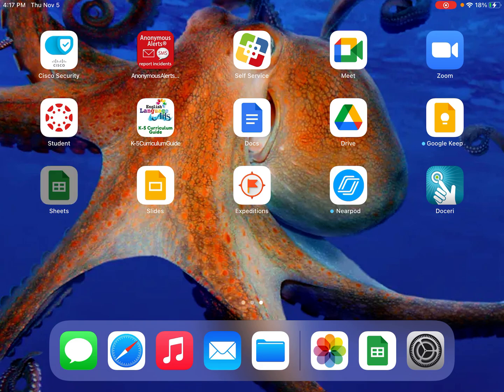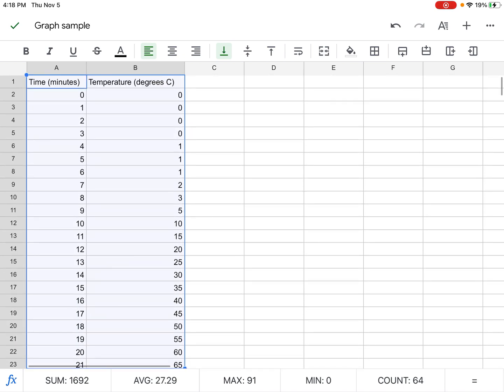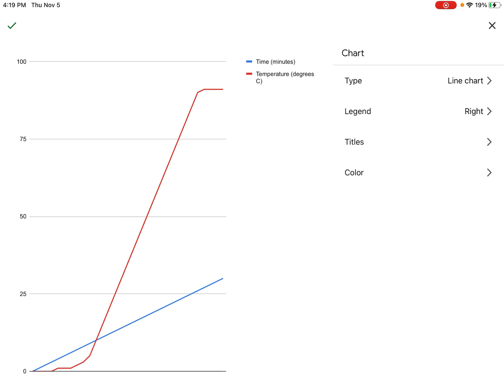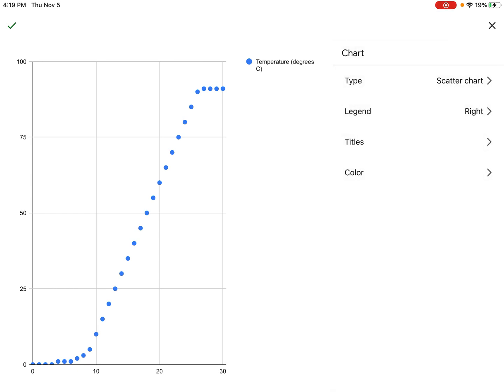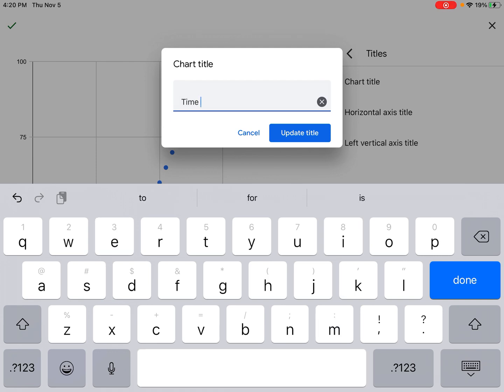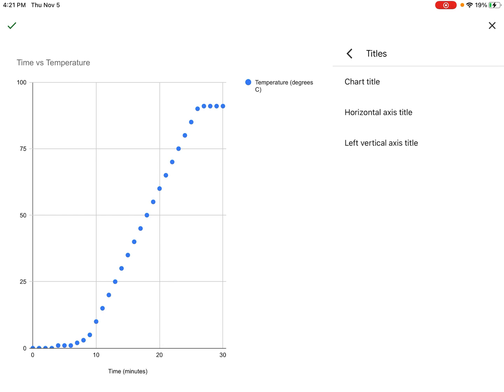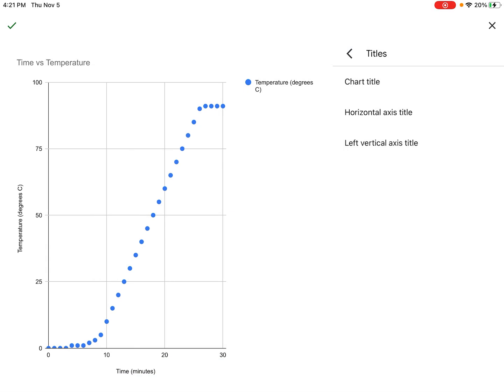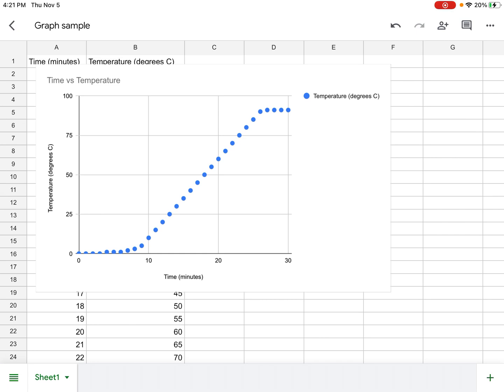How to make a graph using Google Sheets app in iPad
Shows how to make a scatter plot graph (to show the relationship between x and y) using Google Sheets app in iPad